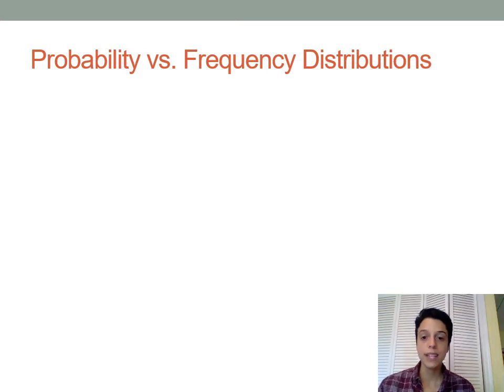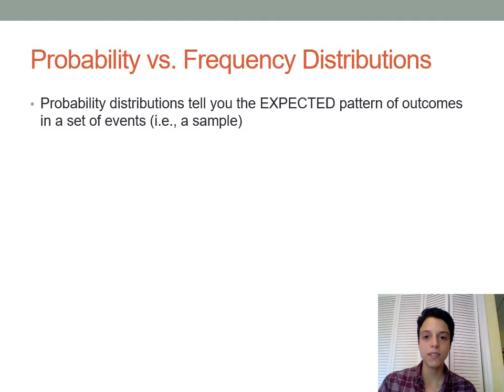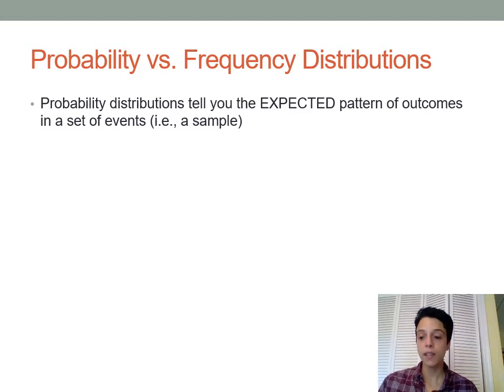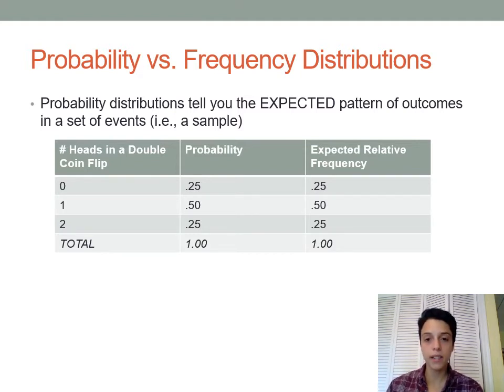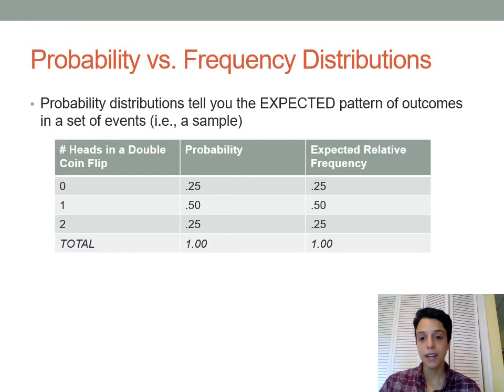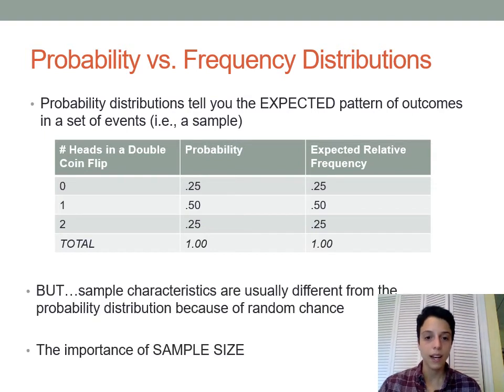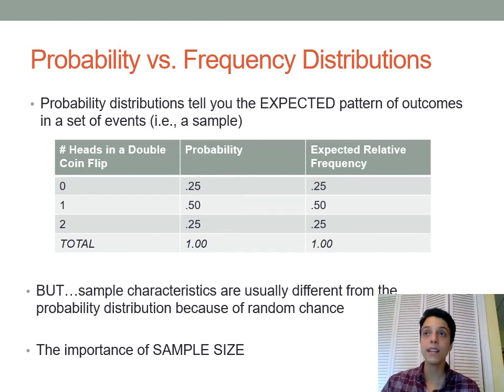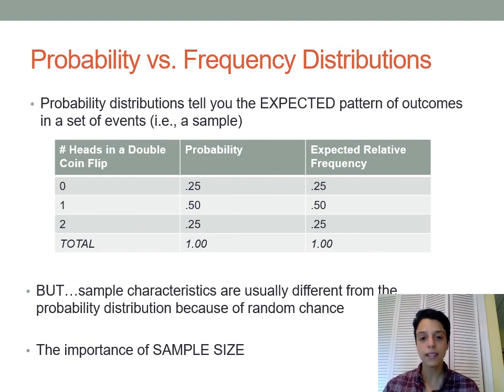6 4 Probability and Probability Distributions PPT